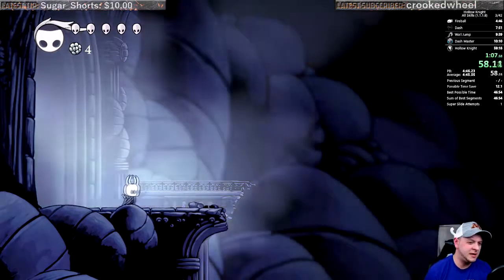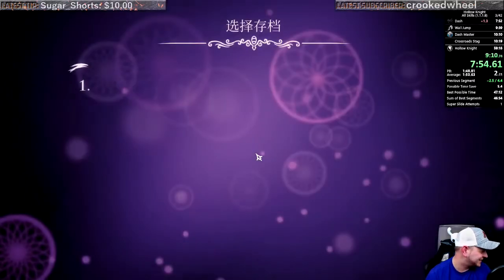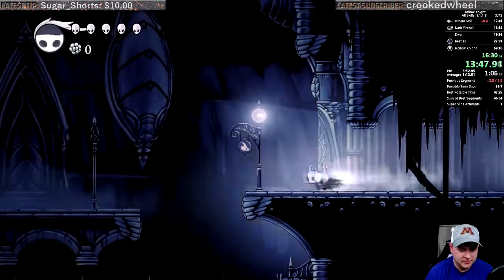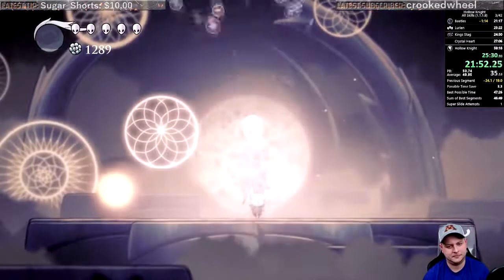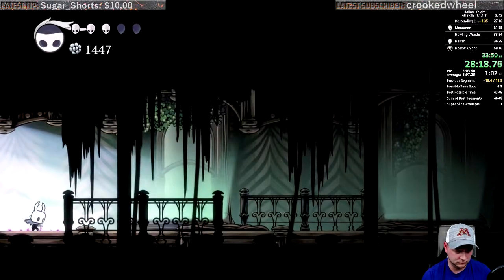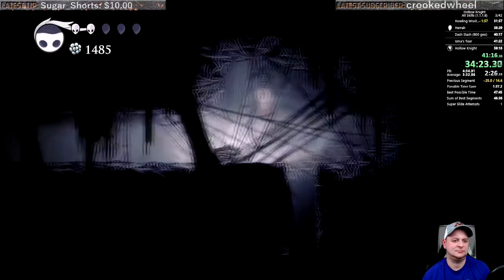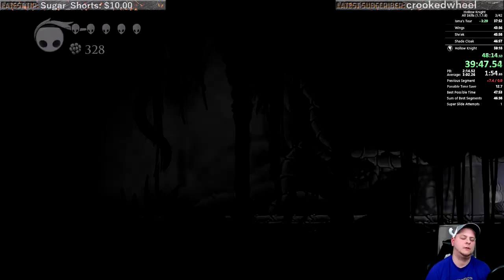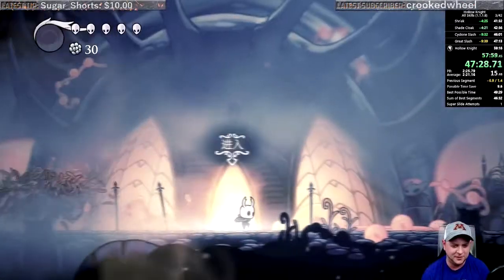All Skills SGDQ submission video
Submission video for SGDQ 2018, Hollow Knight All Skills